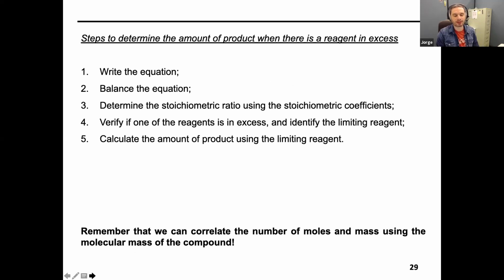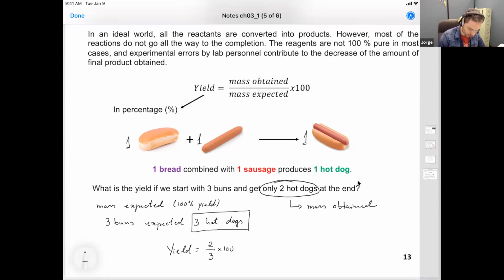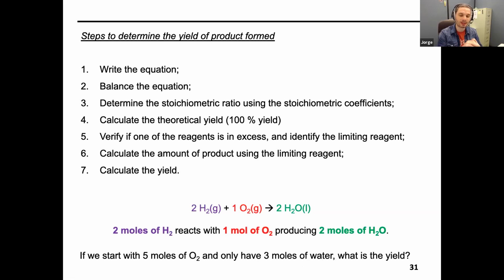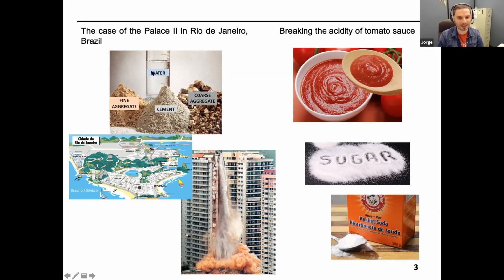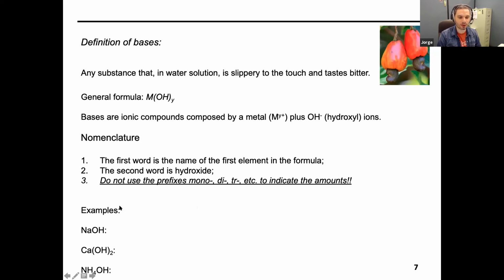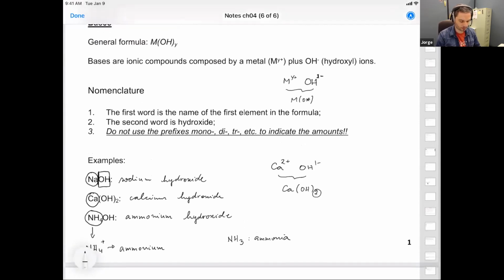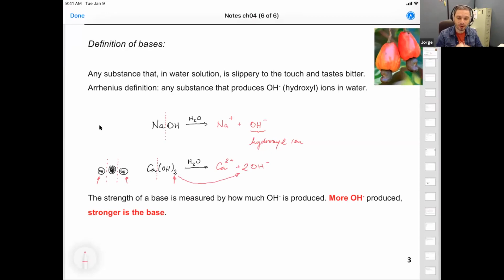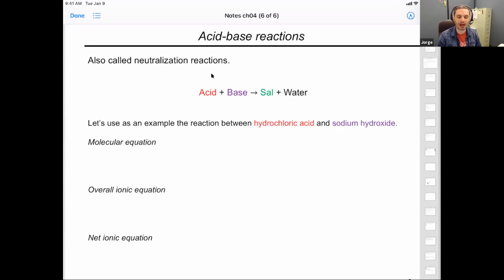Lecture Mar08 CHEM 109 Spring 2021